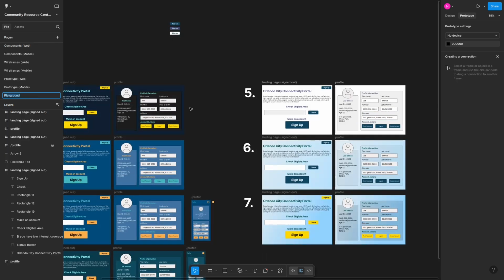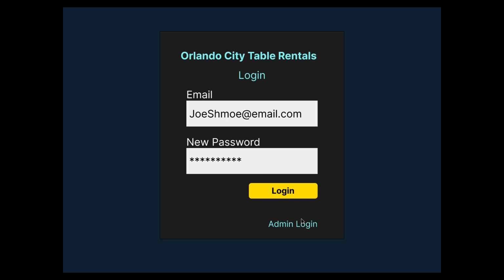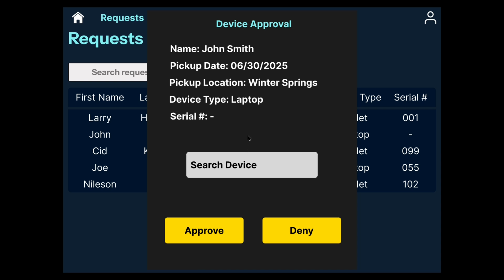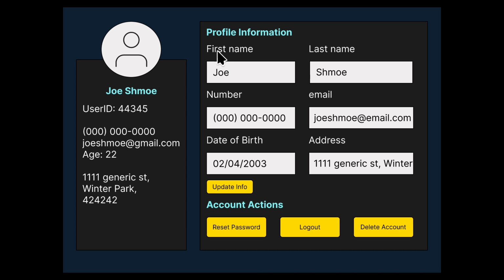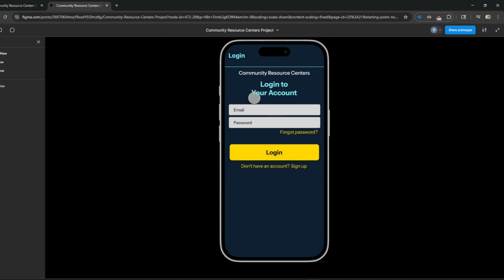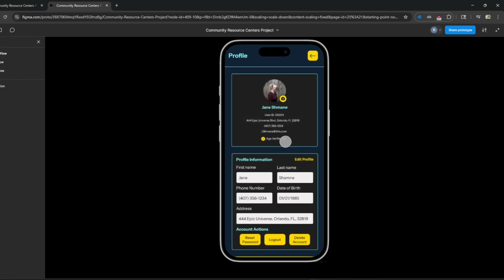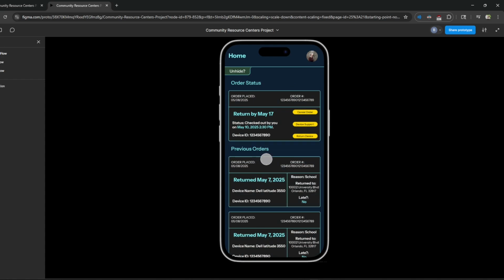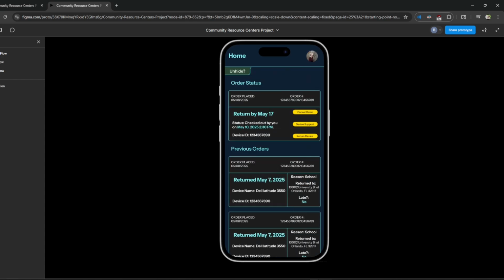SD Project Summer 2025 | Group 1 Prototype Demo